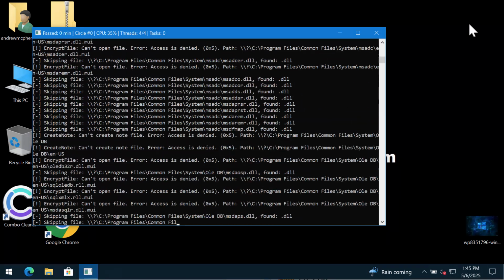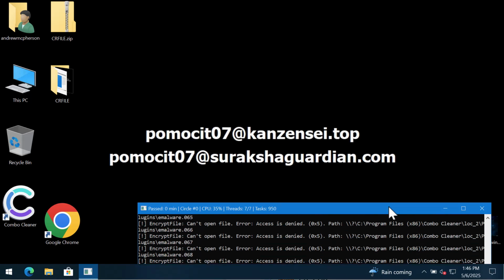CRFILE ransomware removal [.CRFILE2 file virus].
CRFILE is a new ransomware. It belongs to the MedusaLocker family. It is also known as the .CRFILE2 file virus. It encrypts files and appends the .CRFILE2 extension to the filenames. Hence, it's not possible to use the files. Then the ransomware tells the victims to pay a special ransom for file restoration. Yet, paying the ransom is not a good idea. Don't pay it and don't waste the funds. Remove it with Combo Cleaner Antivirus via the official and thus get your data always protected with its help.

More information about this threat can be found in this detailed guide

And below please kindly find the quotation from the ransom note:
QUOTE
Your personal ID:

UNQUOTE